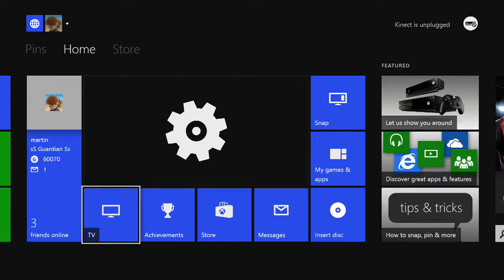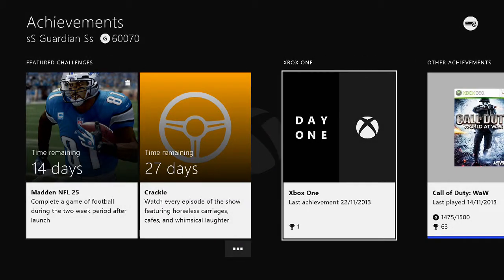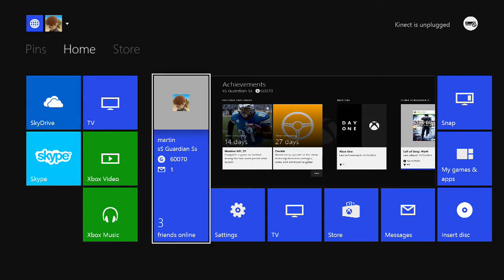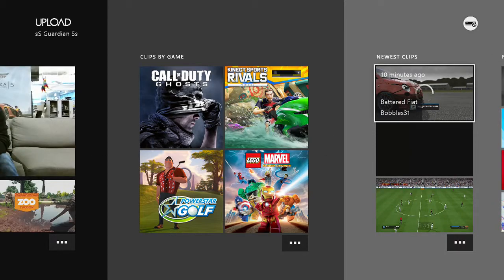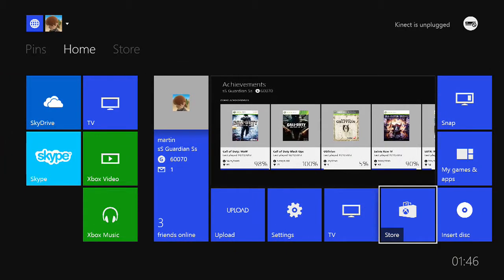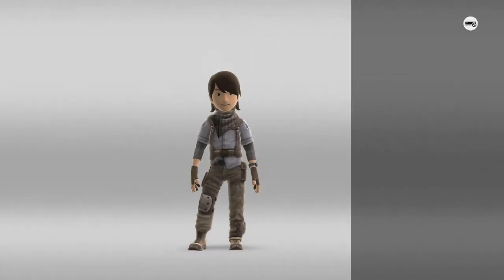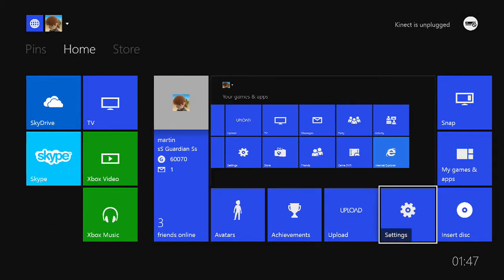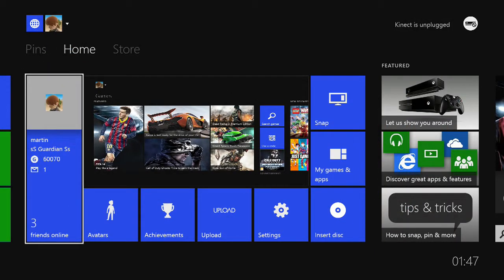Xbox One Dashboard - Day One - How to redeem Day One Achievement